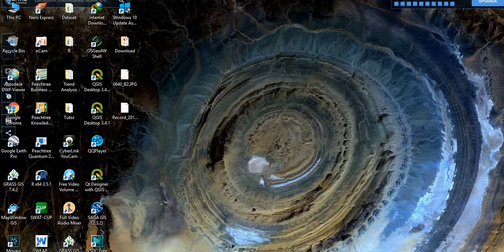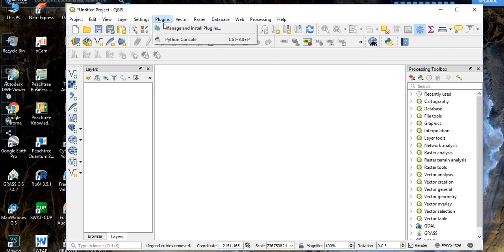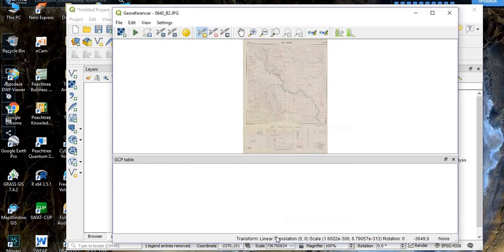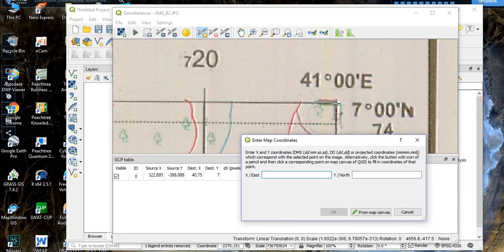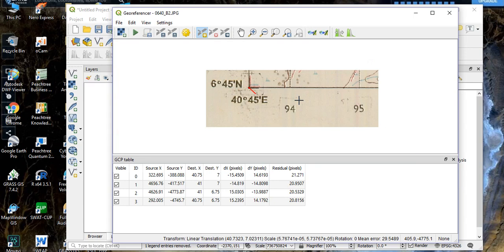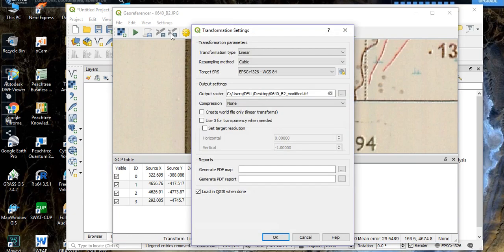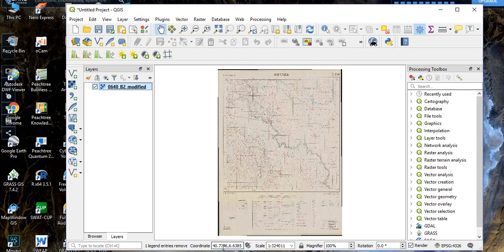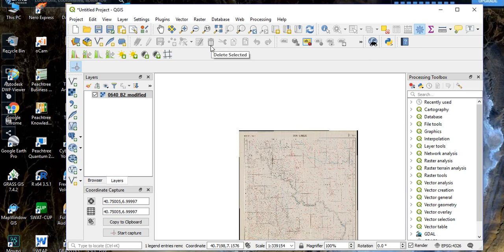How to Georeference Scanned Map using Grid Points in QGIS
In this video, I have clearly shown the steps required Georeference Scanned Map using Grid Points in QGIS.